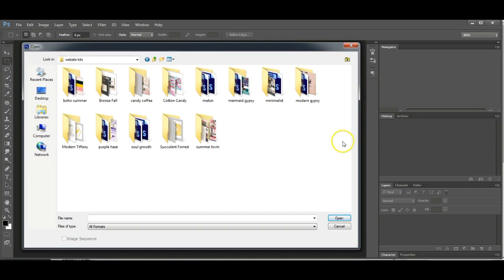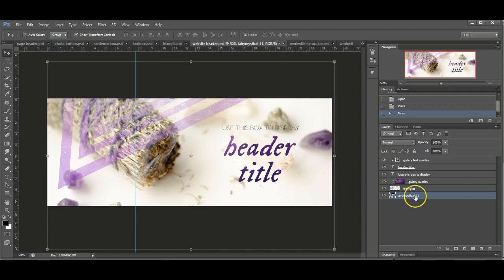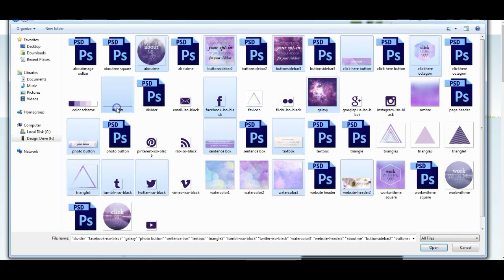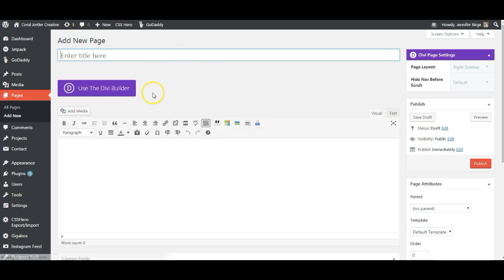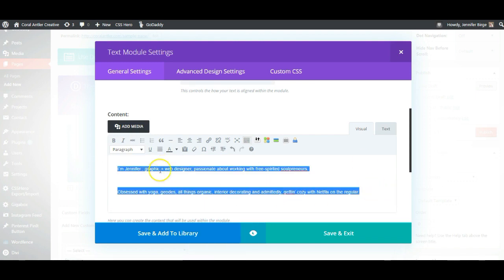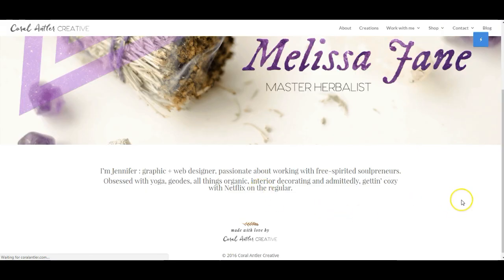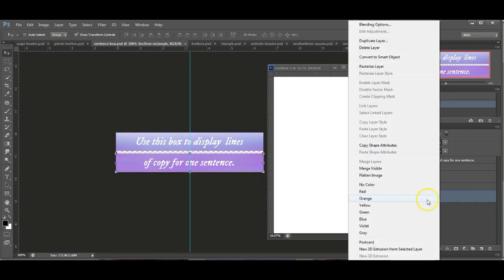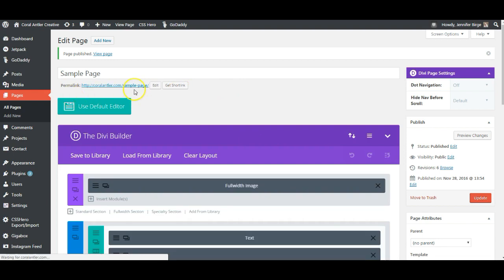HOW TO EDIT MY WEBSITE KITS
This premade graphics kit is great for all you DIYers that need a professional touch on your website or blog.
This is a great cost effective alternative to hiring a professional designer like myself for a custom design which can get pretty pricey. I've created this kit with all of the graphic elements I use when creating a custom website for a client. It also allows you to have control over the final outcome and placement of your graphics!